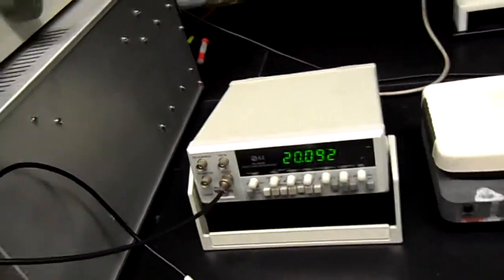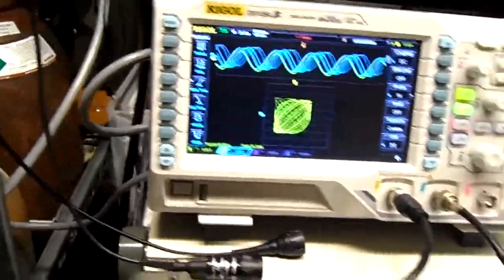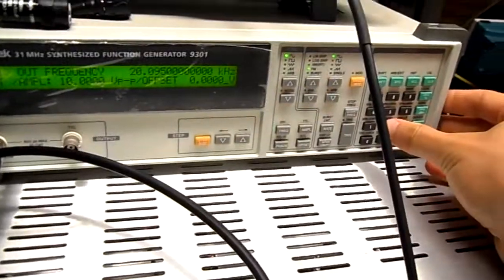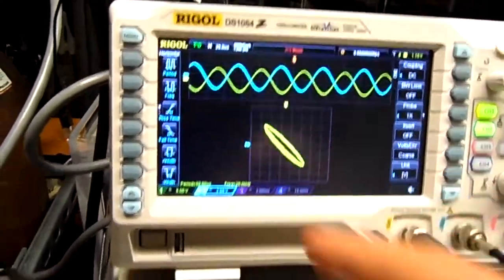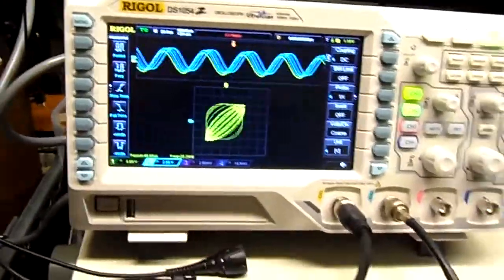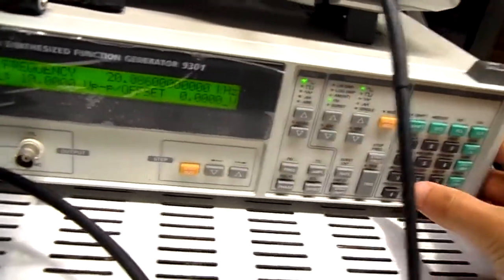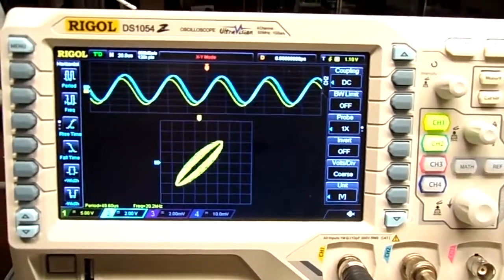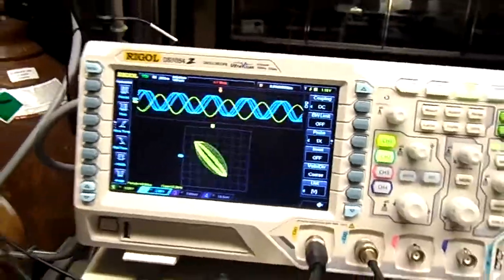Lissajous Method with Rigol DS1000Z in X-Y Mode